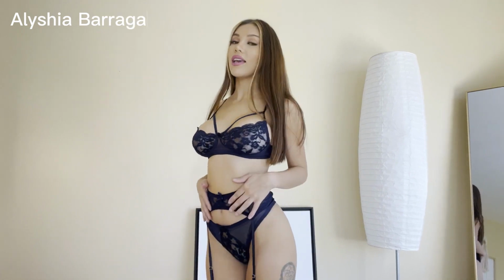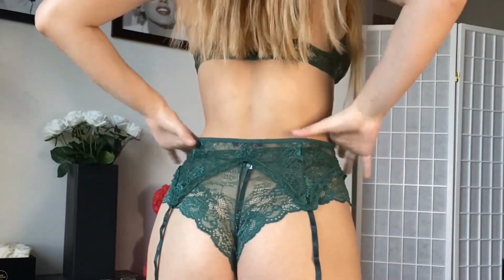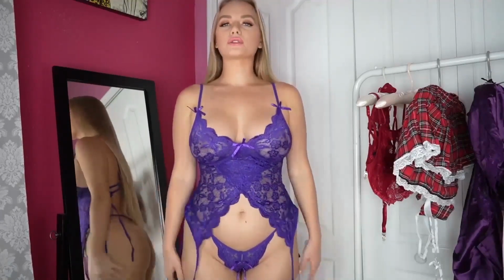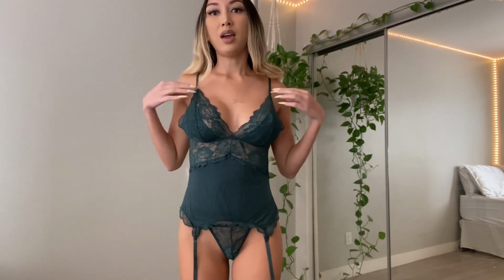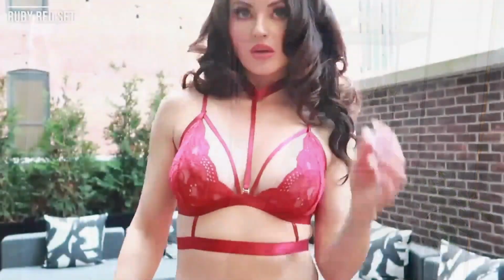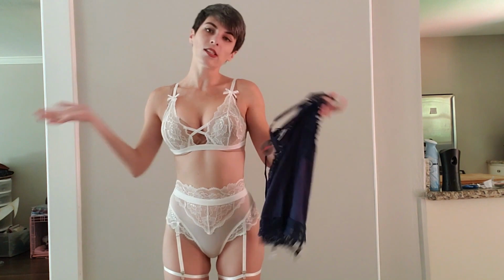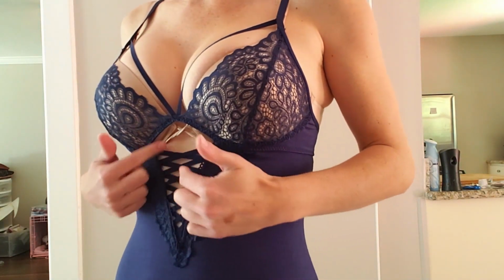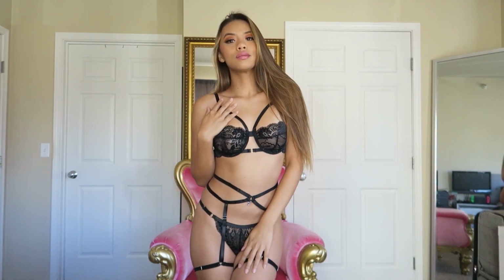Spicy Garter Lingerie Collection | Avidlove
A comfortable lingerie day out is your need and that is what we provide. We build up a professional product team, just to find the perfect fabric and create gorgeous lingerie to fit every lady. Your favorite lingerie is here. Pick a lingerie to give your body the natural feel.
You can find reliable lingerie try on haul, lingerie styling tips and more beautiful clothes here in our channel. If you are a fan of Victoria's Secret, Adore Me, Yandy, Honey Birdette, etc, Avidlove lingerie is absolutely not to be missed.

Thanks to our influencers for their great try-on reviews. Check out their channels:
Valentina Victoria, Angelica Maria, Jennie Diana, Alyshia Barragan, Tiana Kaylyn, Veronica LaVery, Masha, Tiffany Tran